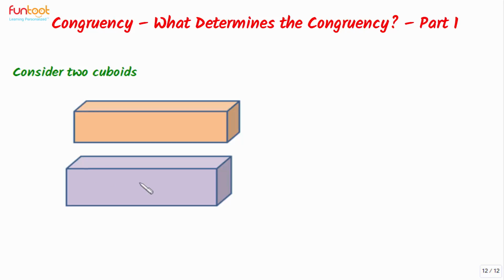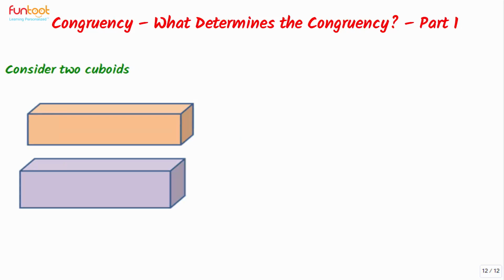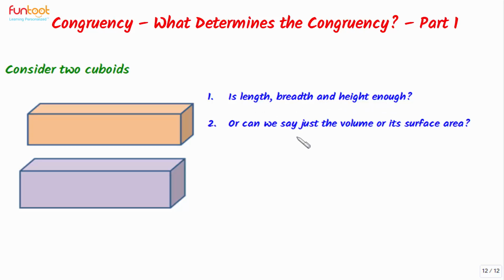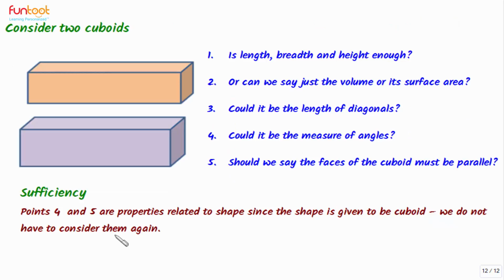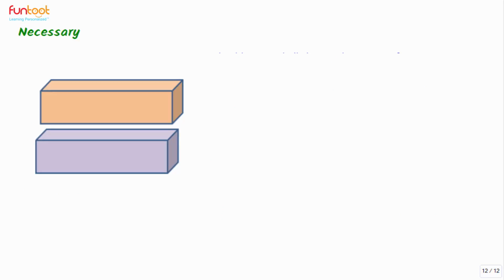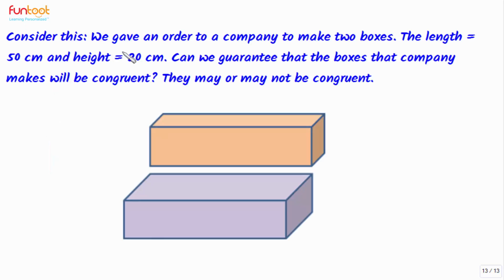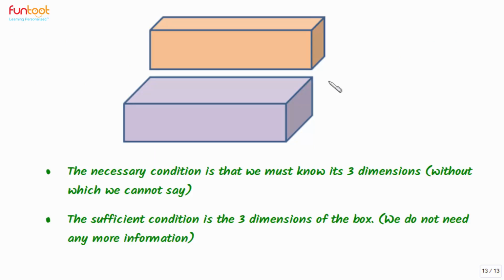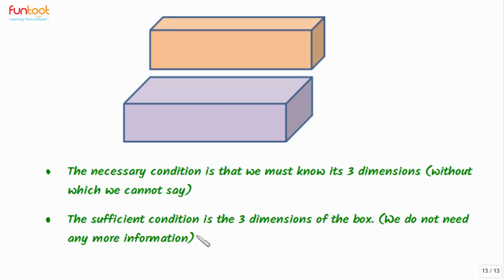Basics of Congruence - Concepts of Congruence - Criteria to Determine Congruency of Two Objects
This video explains the need to have a criteria to determine the congruency of two objects.